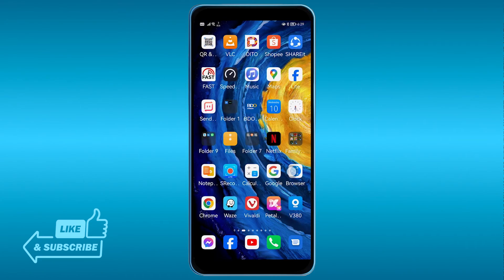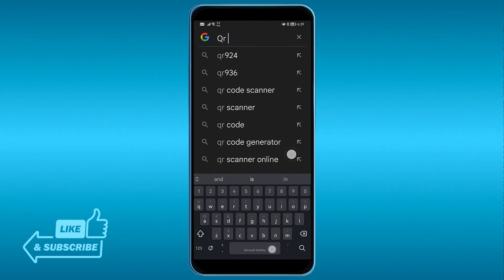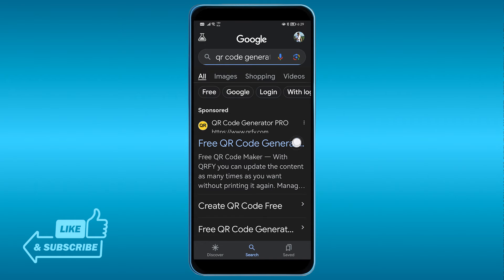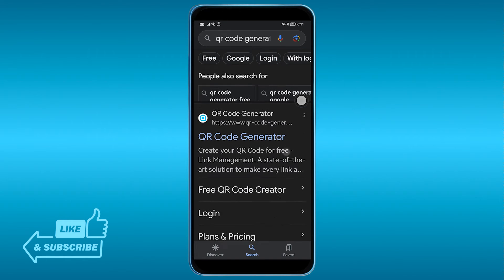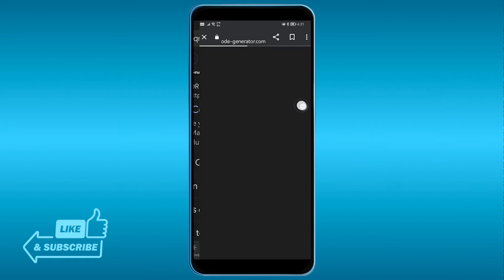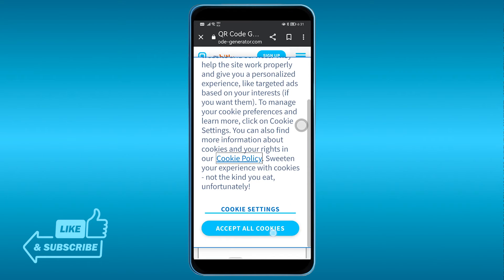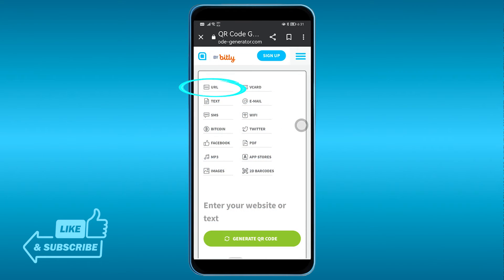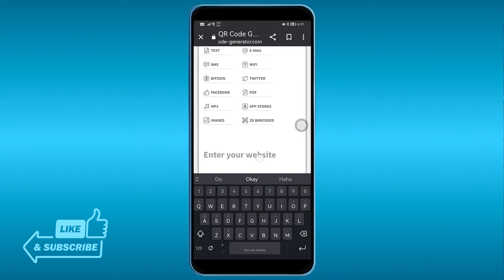How To Add Contact On Telegram With QR Code (Easy Guide)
In this tutorial, we will show you step-by-step how to add a contact on Telegram using a QR code.
With this feature, you can easily add new contacts without having to manually enter their phone number. This is especially useful when you want to add a contact who is nearby or during events and conferences.